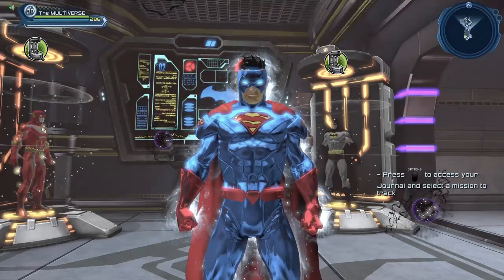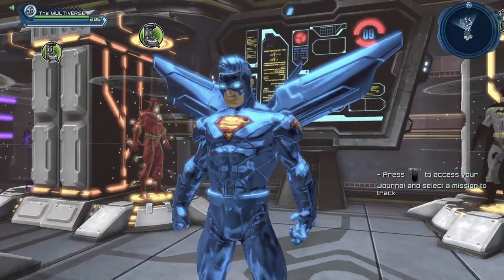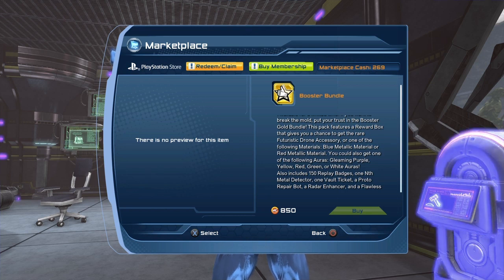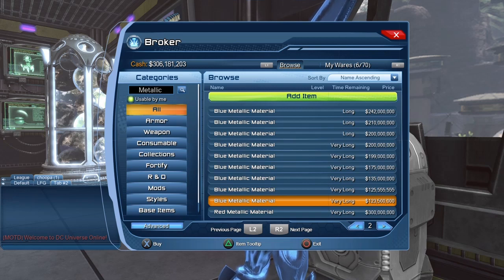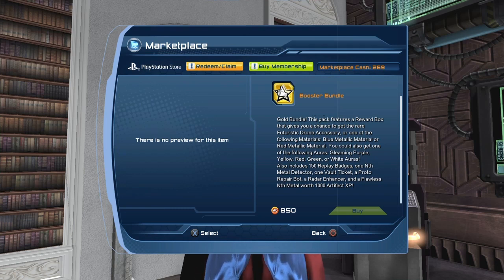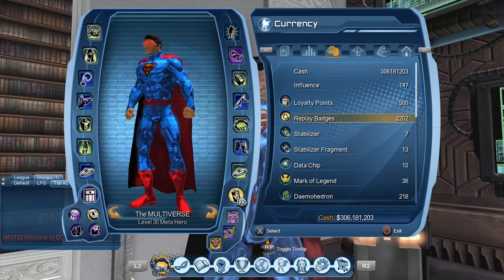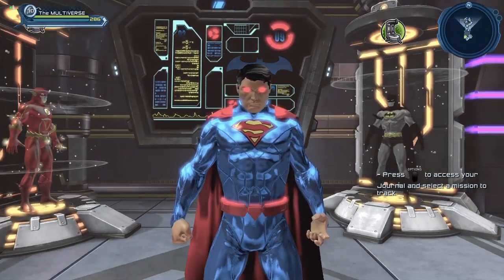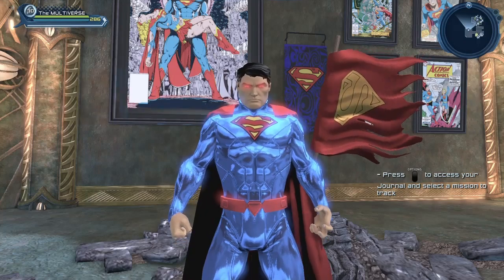DCUO Blue Metallic Material